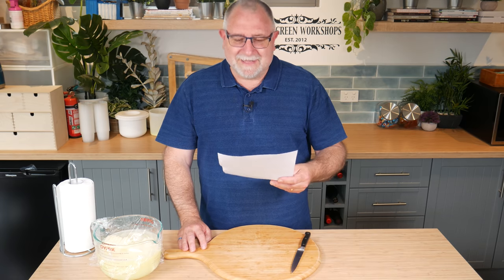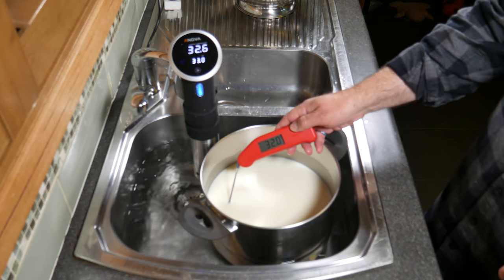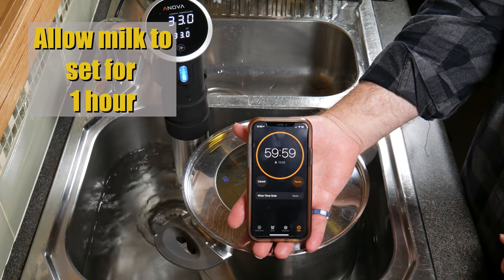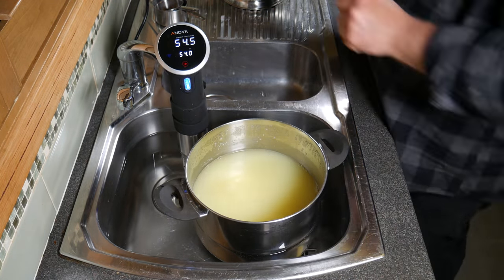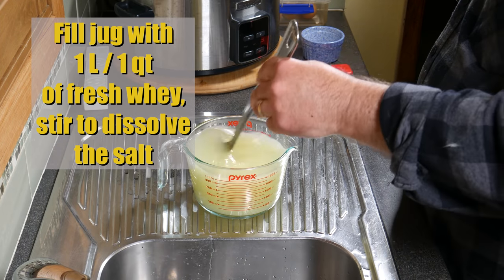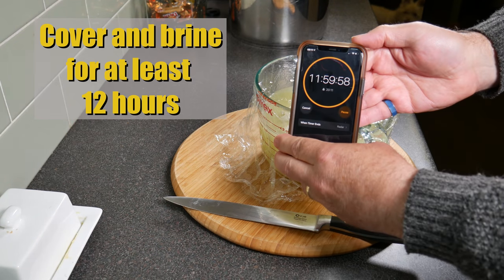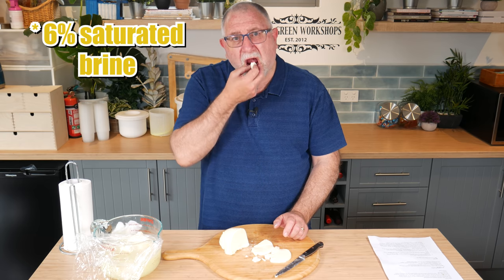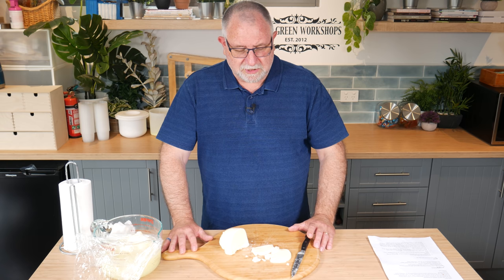Kurunjang Kreamy - New Cheese Creation!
Kurunjang Kreamy 🙂 is a fresh cheese a little like Feta crossed with Mozzarella, easy to make and uses standard store-bought milk.

A big thank you goes to Charlie Pace for inventing this cheese and allowing me to use the recipe for a tutorial.

Gavin's Amazon cheese shop;

To purchase a stainless steel curd harp;